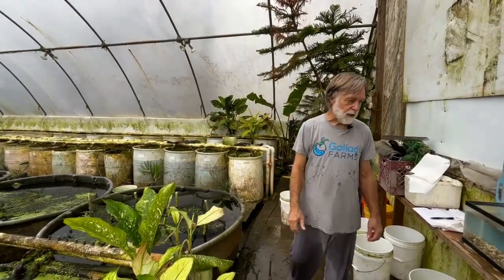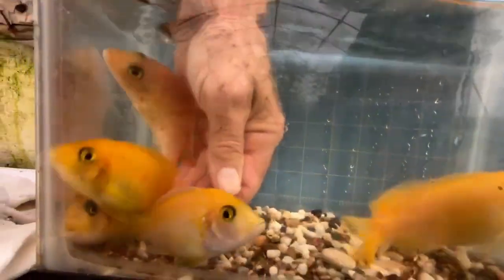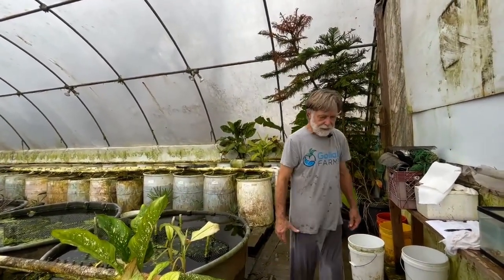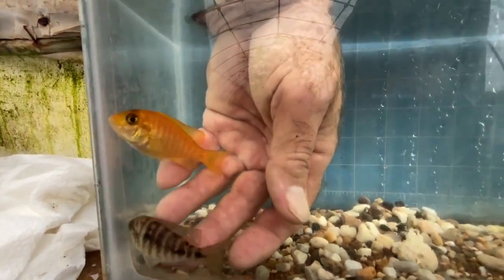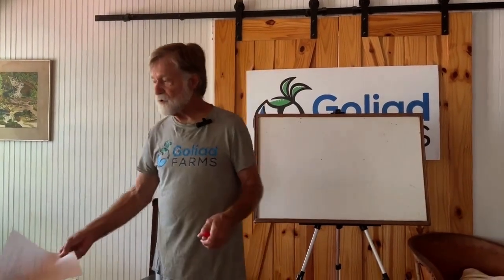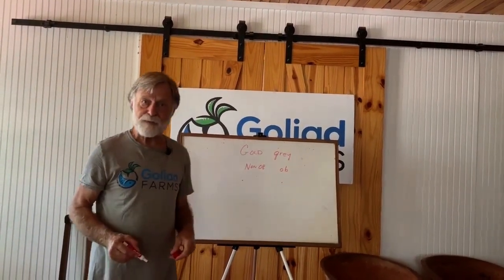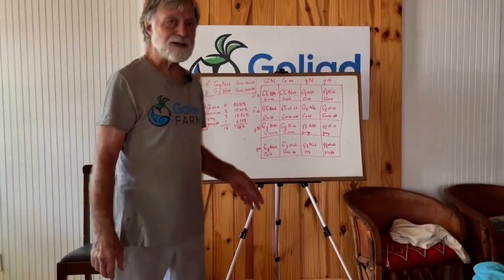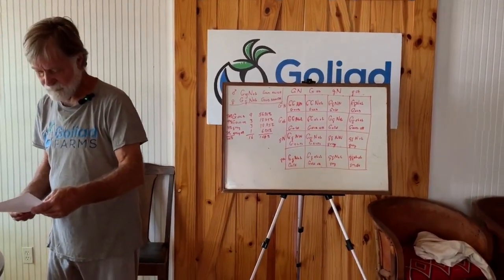Gold Peacock with whiteboard genetics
Charles discusses breeder selection in this strain and follows up with a long whiteboard genetics discussion.